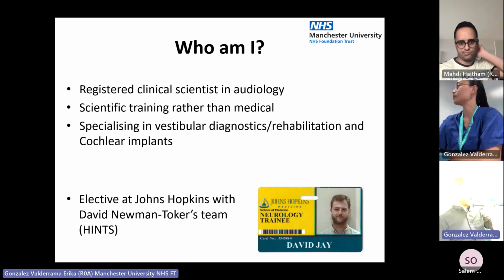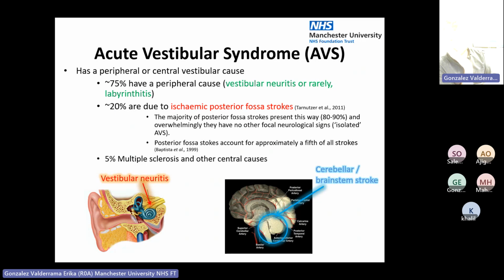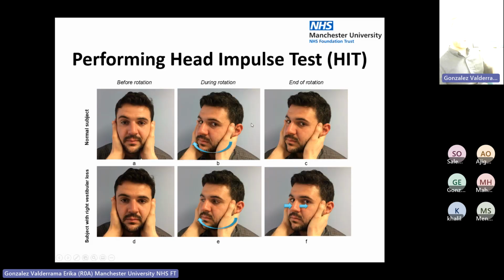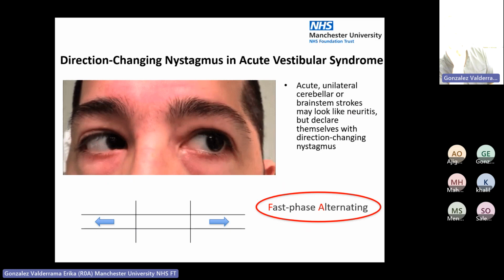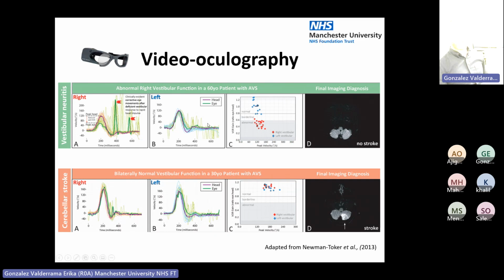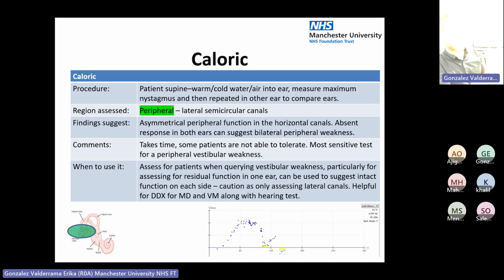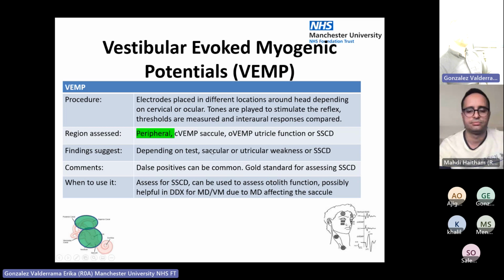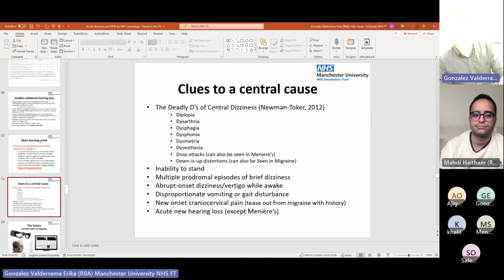Acute dizziness and HINTS, Head impulse testing and contemporary video oculography techniques.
Mr David Jay, clinical audiology scientist, discussing acute vestibular disease assessment , with indications of several vestibular tests